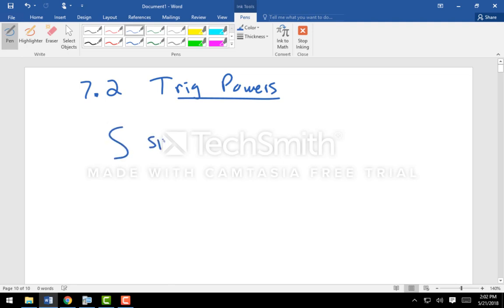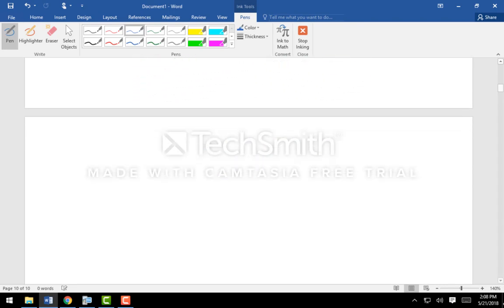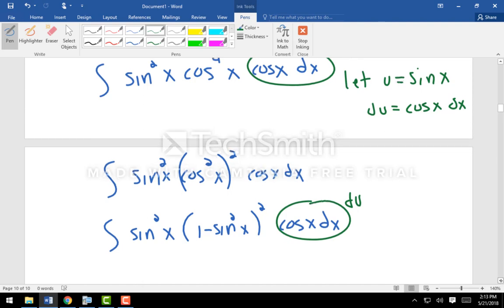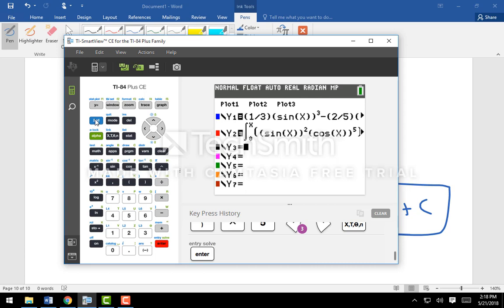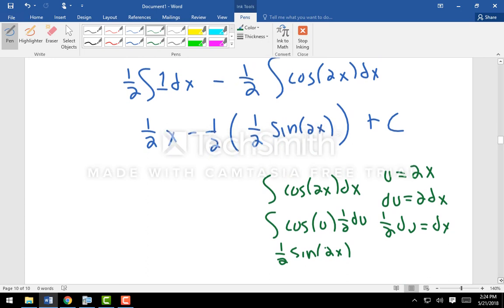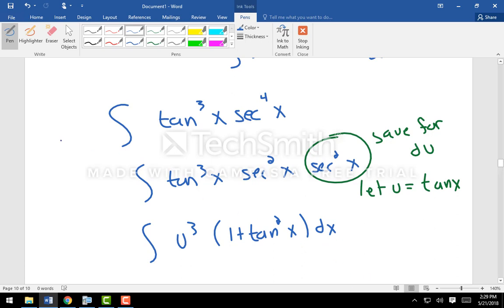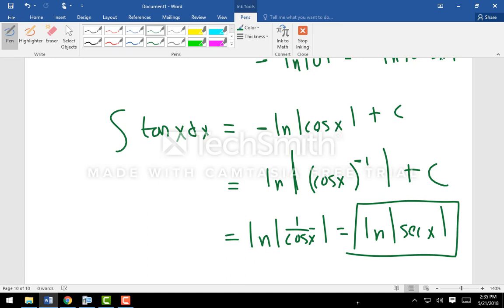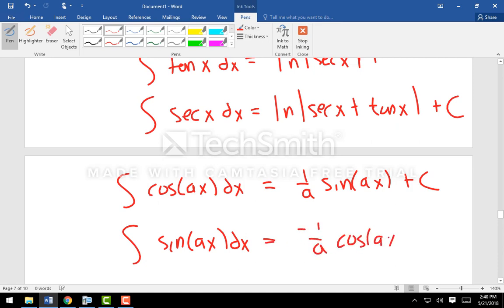7.2 Calculus Lecture Integration Technique Trig Powers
Calculus techniques of integration for integrals with powers of trig functions